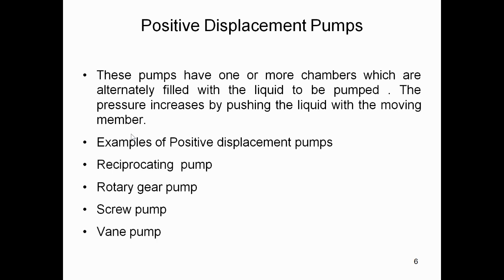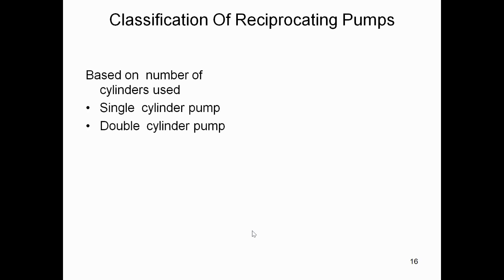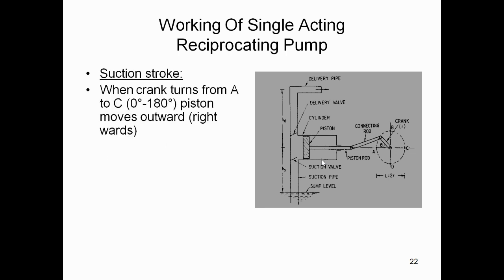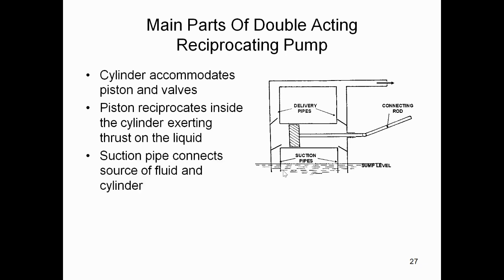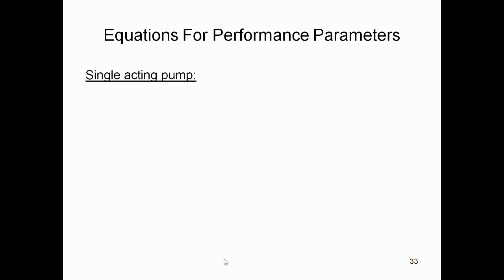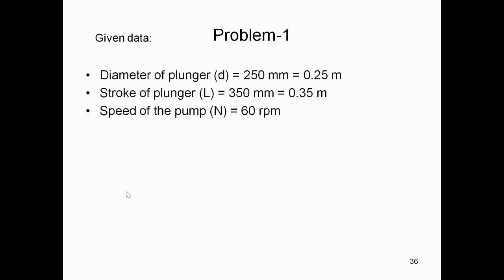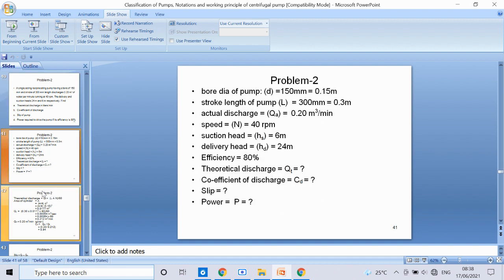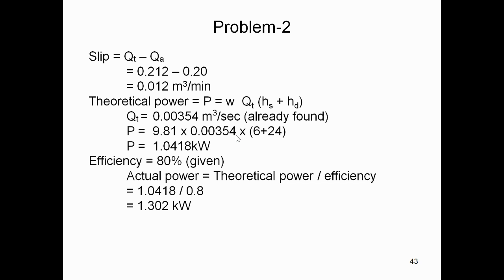Classification of Pumps, Notations and simple problems